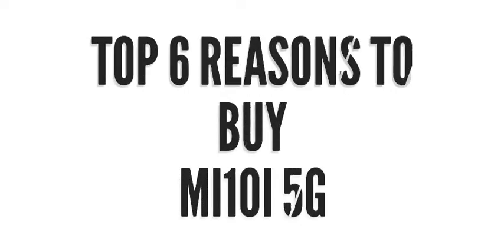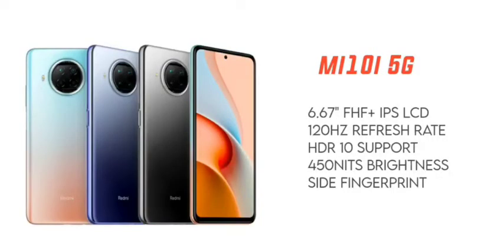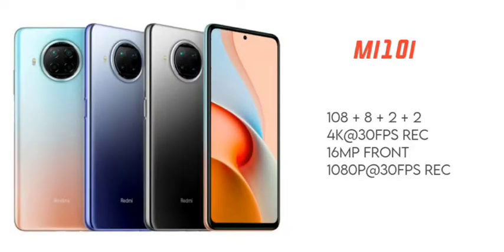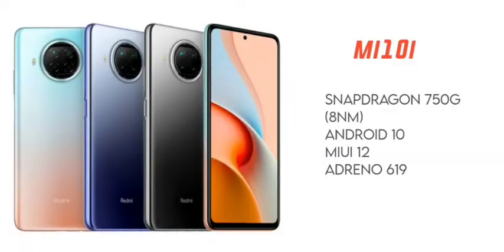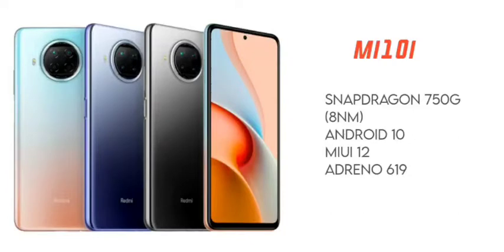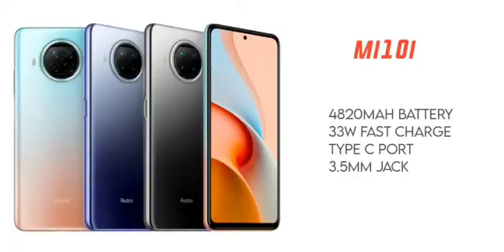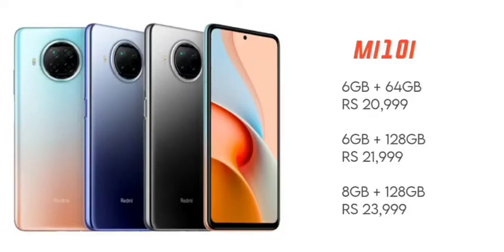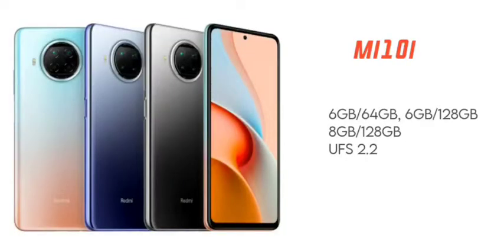Mi10i Top 6 Reasons to buy in telugu | 2 Reasons not to buy | What's that..?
Realme 7 Pro
Realme C15
Realme C12
Realme 7
Realme Narzo 20
Realme narzo 20 Pro
Realme narzo 20A
Realme 6 Pro
Vivo v20 (2021)
Samsung M51

Oneplus Nord
Poco X3

Redmi Note 9 Pro Max

Redmi Note 9
Redmi Note 9 Pro
Oneplus 8 Pro
Oneplus Nord

Samsung M31s
Samsung M31
Poco X3

Vivo v20 (2021)

Samsung S20 FE
Vivo Y30
Poco M2 Pro

Poco X3
Vivo Y50
Redmi 9 Power
Oppo A15s

Vivo V20 2021
Samsung A31

Mi Notebook 14
Mi notebook 14 Horizon
Vivo v20
Vivo v20 pro
Redmi 9 Prime
OPPO A15

Moto G9

Realme 7 Pro
Realme C11

Realme narzo 20

Redmi 9 Prime
Tecno Pova: Tecno POVA (Speed Purple, 128 GB)

Iphone 12
Oneplus 8T

Redmi 9 prime
Realme c15
Realme narzo 20A
Poco c3
Realme c3

Apple Macbook pro
HP 15s
Lenovo Gaming 3i
Asus Rog Strix G
Acer Helios 300

𝐓𝐨𝐩 𝟓 𝐒𝐦𝐚𝐫𝐭 𝐓.𝐯'𝐬 𝐮𝐧𝐝𝐞𝐫 𝐑𝐬 𝟐𝟓,𝟎𝟎𝟎 :

Oneplus 43 Y1
Mi TV 4X
Thomson TV
Nokia TV
Onida TV

1.Redmi note 9 pro
2.Poco M2 pro
4.Samsung M21
5.Realme 7